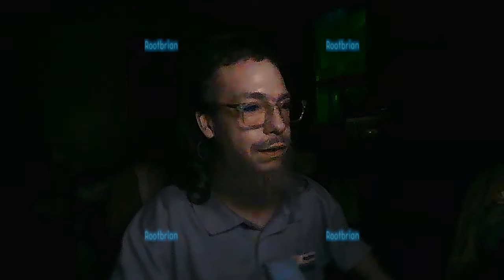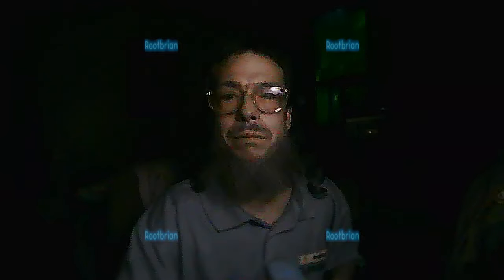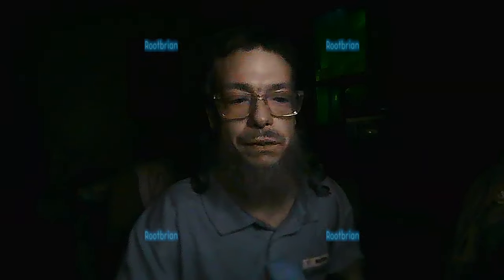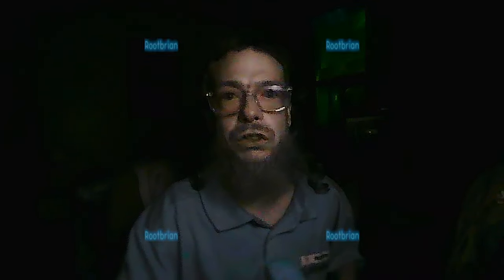New computer build was unboxed, wouldn't post once I transferred disks and GPU (DRAM LED)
1. I already tried clearing the CMOS. That didn't do bollocks.
2. Removed all four and inserted individual RAM modules until all four slots were occupied, nothing.
3. Disconnected both disks, nothing.
4. Removed GPU, nothing.
5. Double checked all cables were connected, no issues in regards to that.

I didn't even think to power it on barebones (just a keyboard attached) the day I brought it home, so now I have to go through the trouble of bringing it back to get the problem resolved if it can be, or just swap the motherboard altogether. It was open box, not newly wrapped. I suspect whoever had it before, did something to it and did not disclose it, or it's a manufacturer's defect.